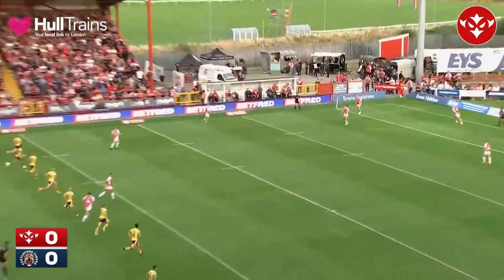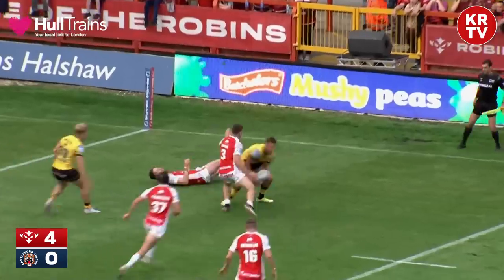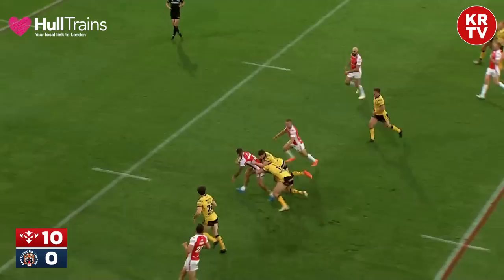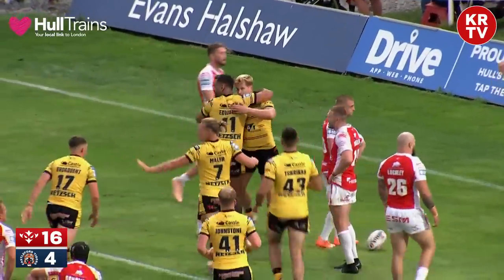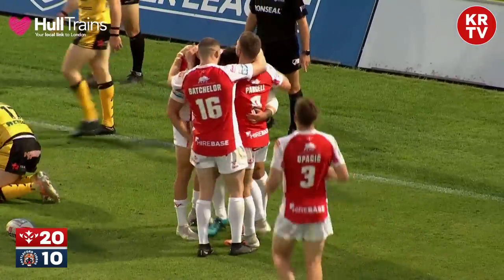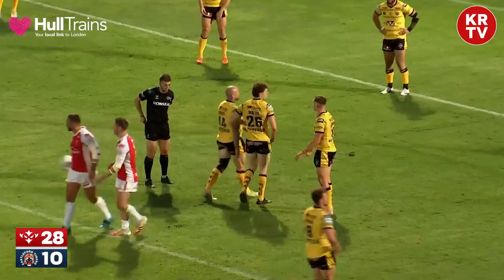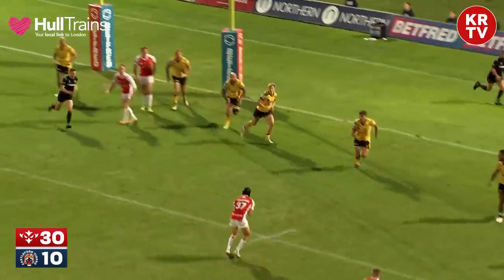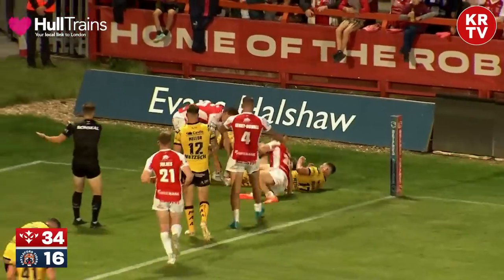HIGHLIGHTS: Hull KR vs Castleford Tigers - The Robins return to Super League action!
Watch the Robins return to Super League action for Round 20 as they take on Castleford Tigers for the Roger Millward Trophy!

Hull KR Castleford Rugby Rugby League Roger Millward Super Super League